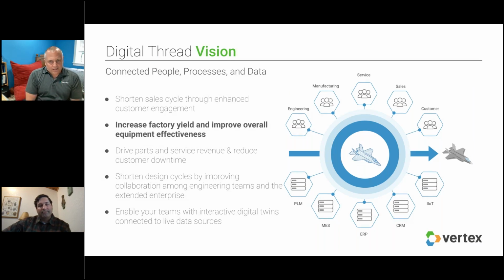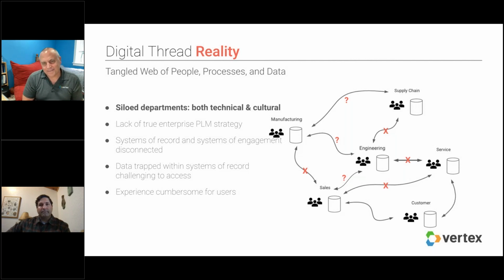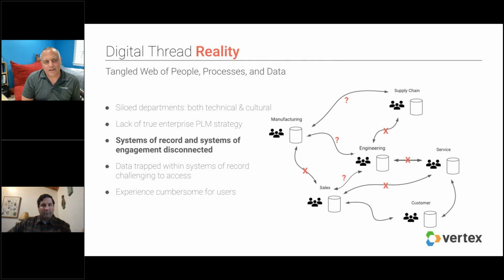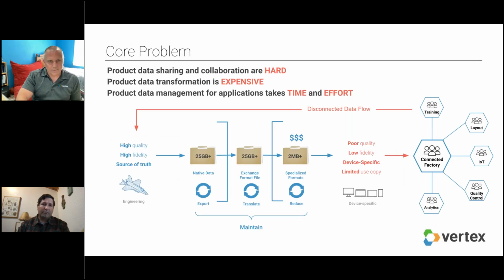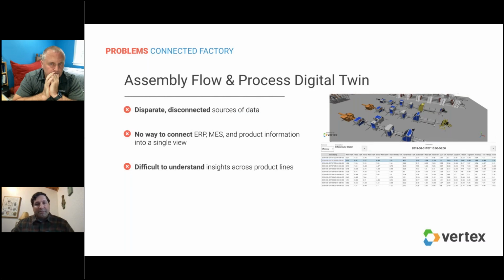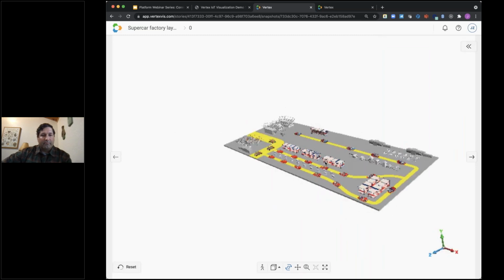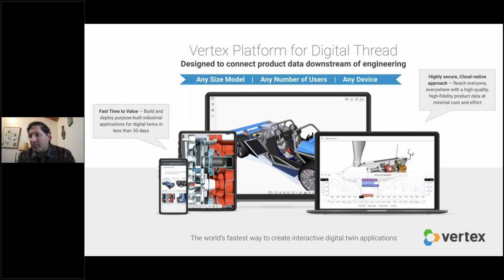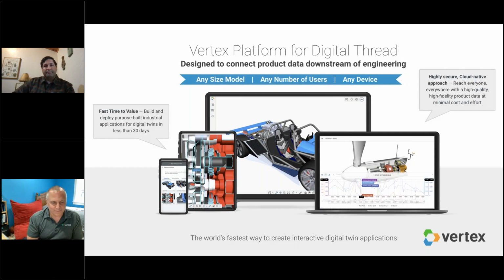Connected Factory: Get Insights from Data to Improve OEE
Companies are amassing incredible amounts of data with no way to connect or immediately gain insights. Understand exactly what goes on in your factory in its entirety. Manufacturers use Vertex to understand insights into the end-to-end supply chain processes and seeing instant value.

Watch this 30-minute webcast to see why companies choose Vertex to support factory layout and assembly flow processes for your biggest factories.